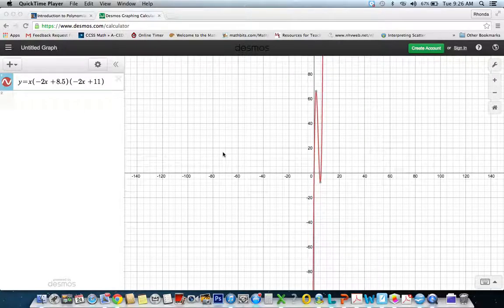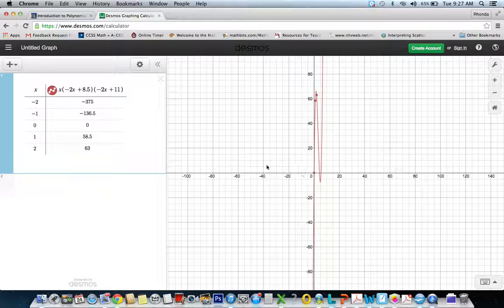Volume of an Open Topped Box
Finding the dimensions that provide a Maximum Volume